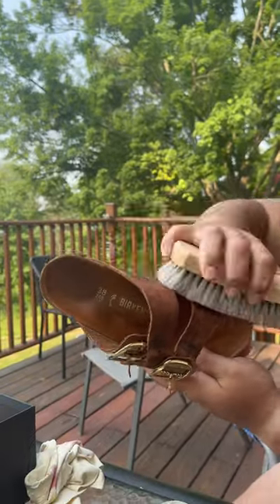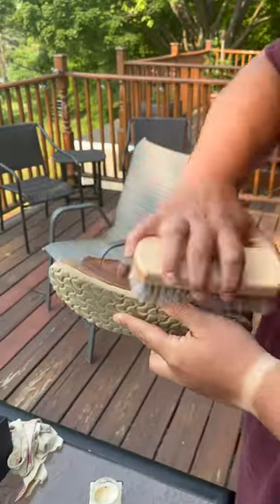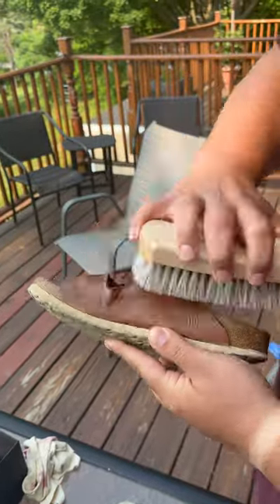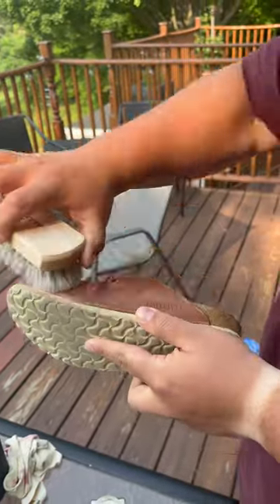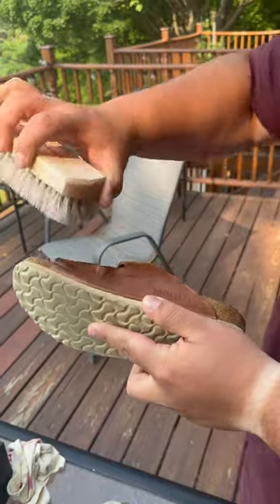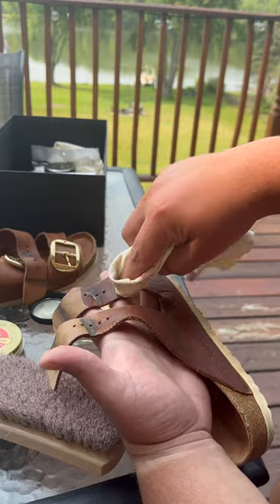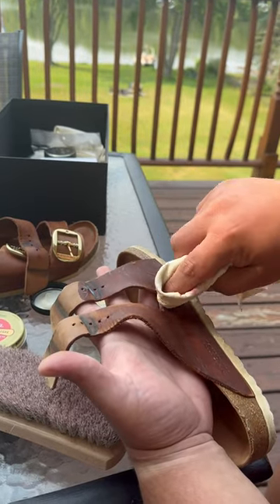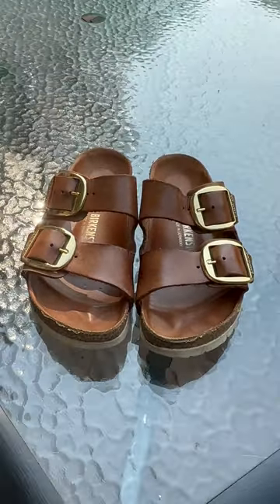Bringing Birkenstocks Back to Life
My sister's Birkenstock Sandals had seen better days, in this short video I try and bring them back to life. Admittedly, they had some stains which are still there (albeit less visible). For those, i'm sure theres a leather cleaning product I could've leveraged, but I didn't have it, and she needed this on a short time frame.

Luckily, the shoe shine came great, and these things look brand new!